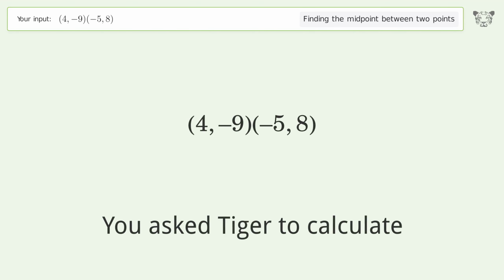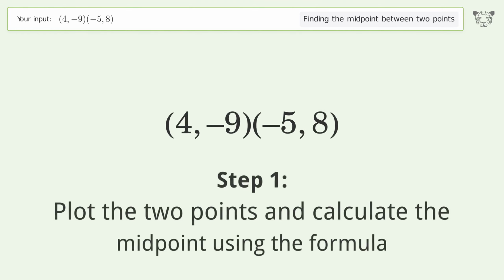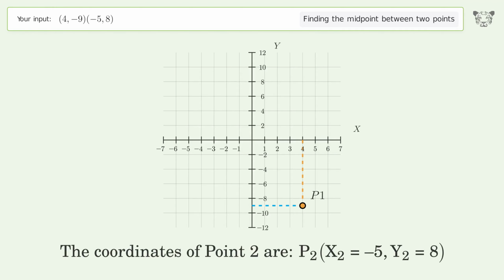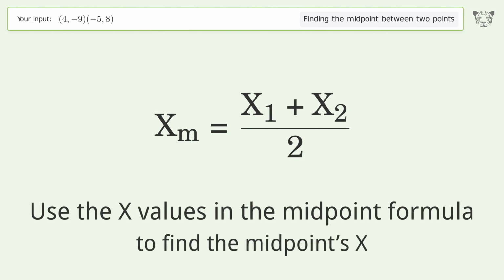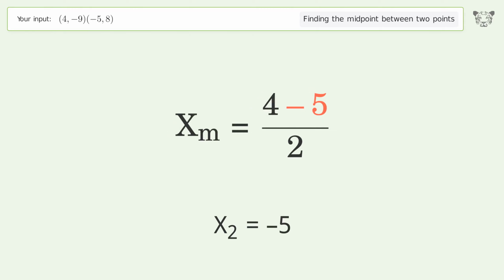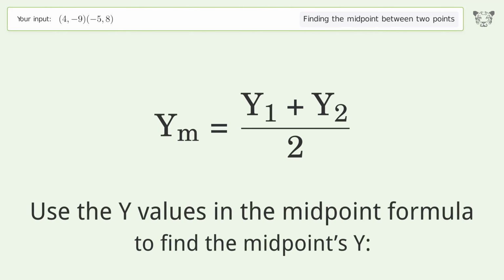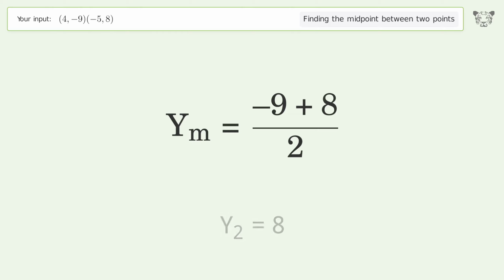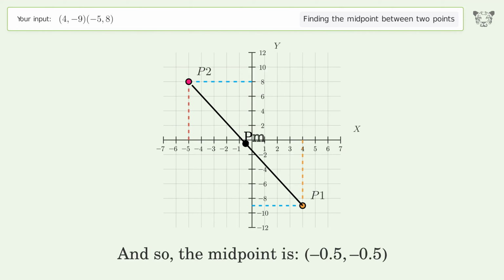Find the midpoint between two points p1 (4,-9) and p2 (-5,8): Step-by-Step Video Solution